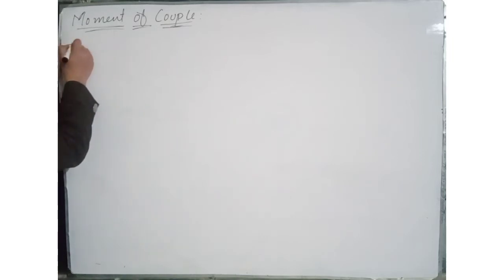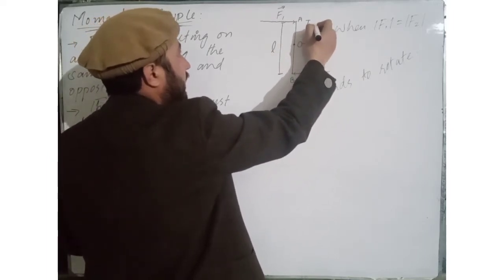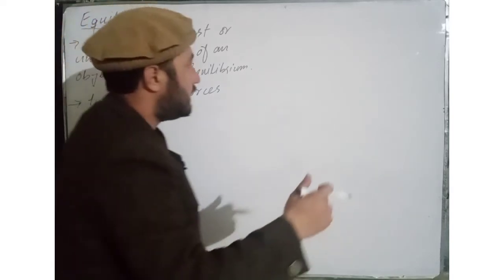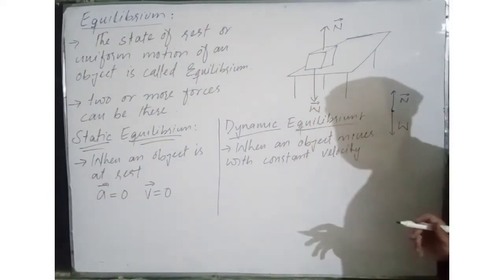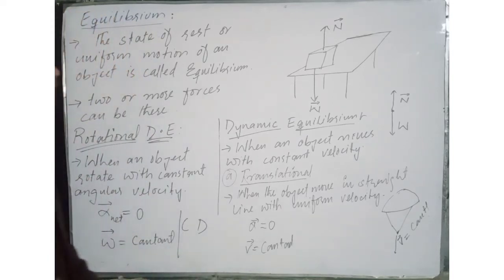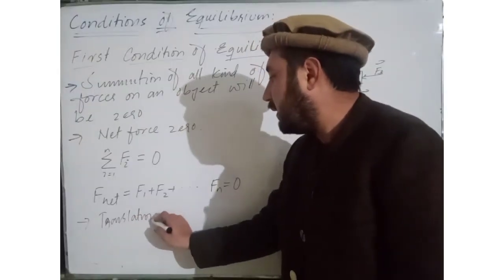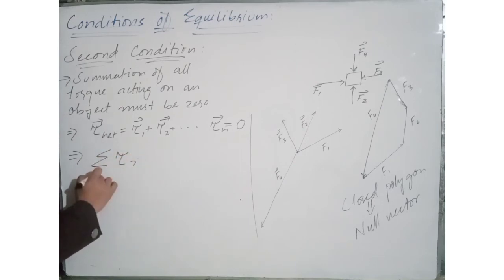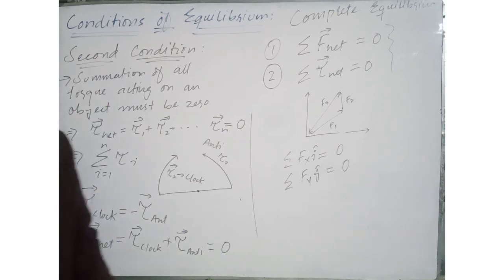Equilibrium| Conditions for equilibrium|| Moment of Couple| Concept of Equilibrium and its Types.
This video covers the detail explanation of concepts of Equilibrium its different types. Here we explain Equilibrium and its necessary conditions. the First and second condition of equilibrium is explained with the help of graphical and mathematical approach. The fundamental concept of equilibrium from 1st year physics is discussed with an easy approach. the mathematical derivation is done step wise. This video cover FSc physics concepts specially equilibrium. After watching this video you can develop problem solving skills. This video is recommended for FSC Physics Students of KPK, Punjab, Federal and AKU-EB Boards. The links of all related videos are given in the description below.
Concepts of Physics| FSc Physics Part 1| Concepts of equilibrium| types of equilibrium| Conditions for complete equilibrium| Physics MCQ's| Physics Problem.